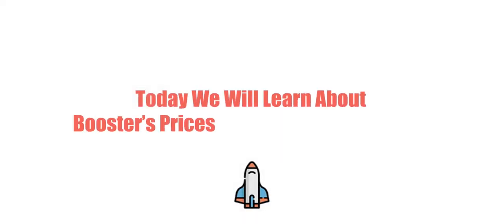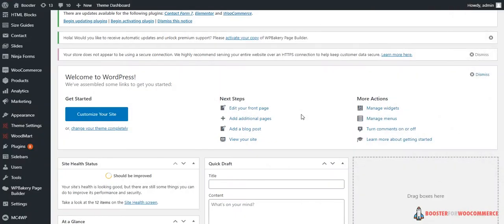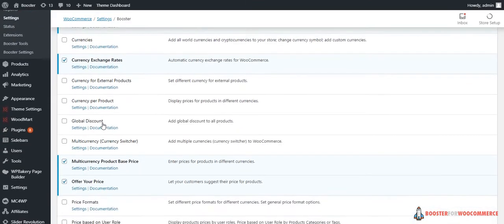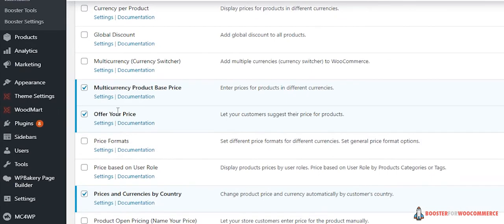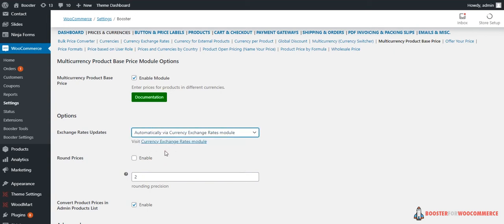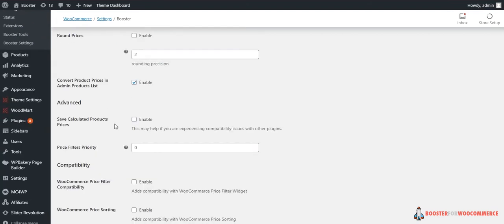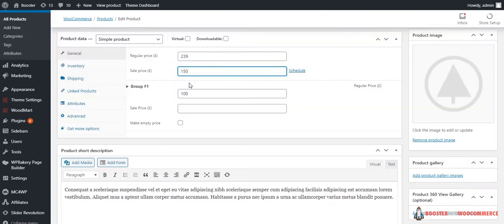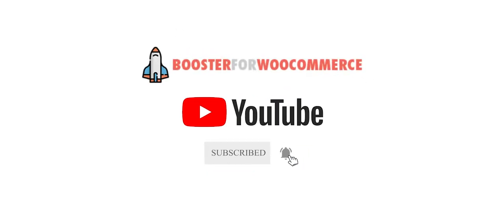How to Customize Price and Currencies?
Booster Price and Currencies Allows You to Make it easy for customers around the globe to make purchases on your site by displaying their currency with the Prices and Currencies by Country module.